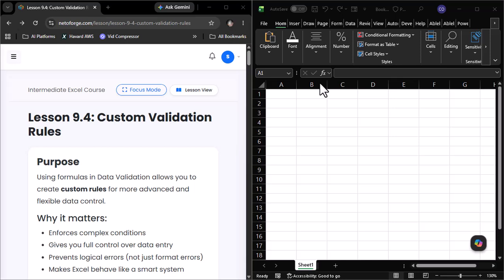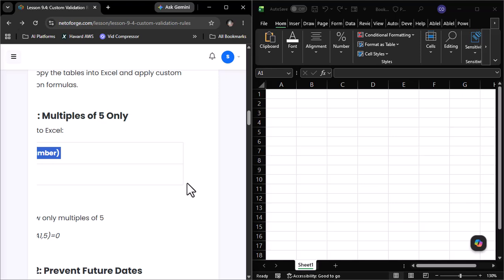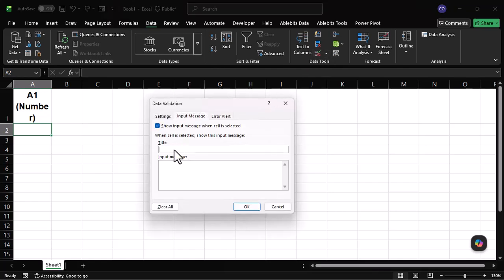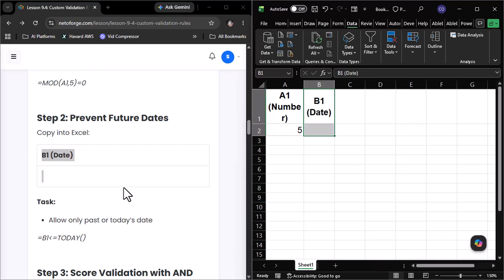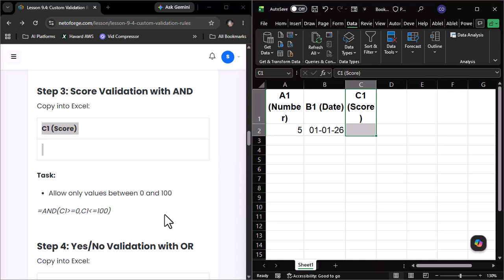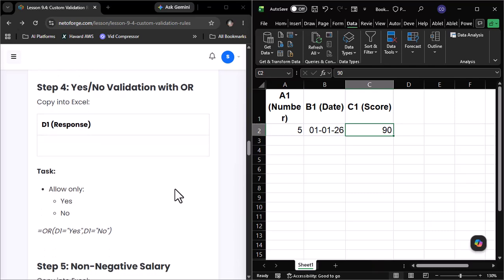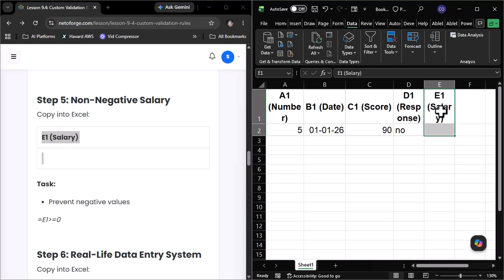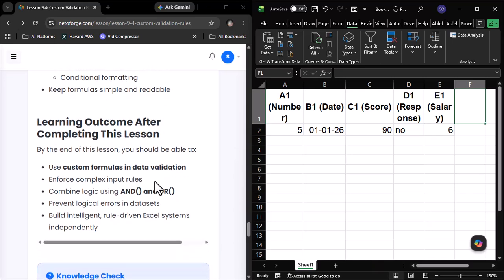Lesson 9.4: Custom Validation Rules in Excel | Netoforge Academy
Purpose: using formulas in Data Validation allows you to create custom rules for more advanced and flexible data control.

Why it matters:
- Enforces complex conditions
- Gives you full control over data entry
- Prevents logical errors (not just format errors)
- Makes Excel behave like a smart system

Think of this as programming rules into your Excel sheet.